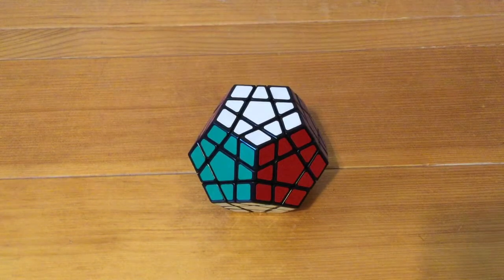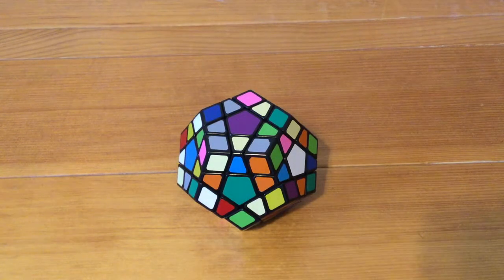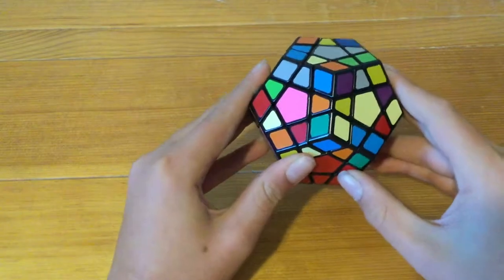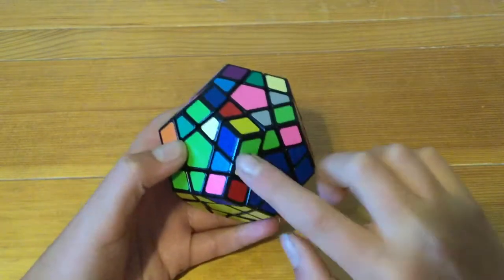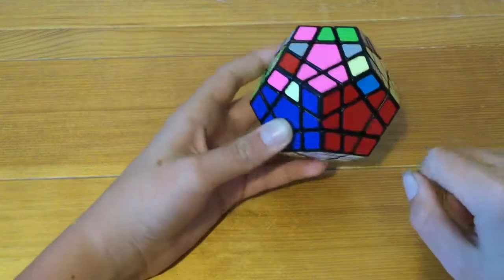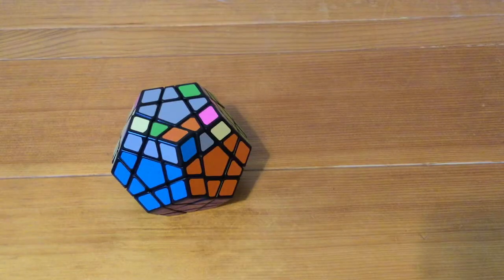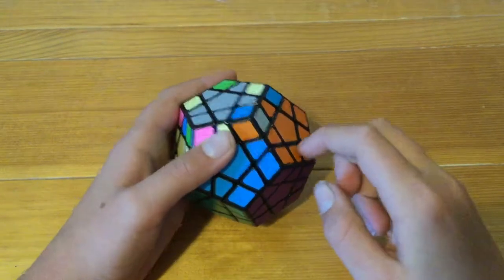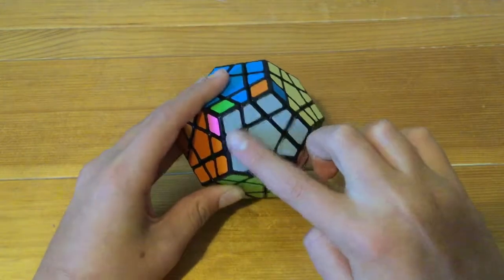Megaminx Tutorial | Learn the Megaminx in 20 Minutes!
Hey guys in this video I teach you how to solve the megaminx. I love this puzzle, because it takes everything I like about 3x3 and then makes it harder. Lots of F2L, and harder last layer. Even though I am not very fast at this puzzle, I do think it is very fun.